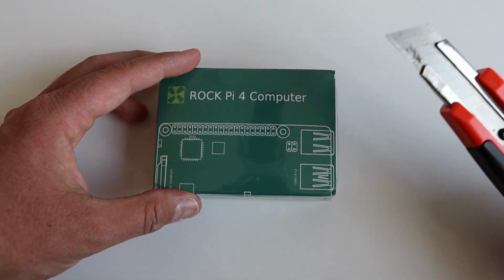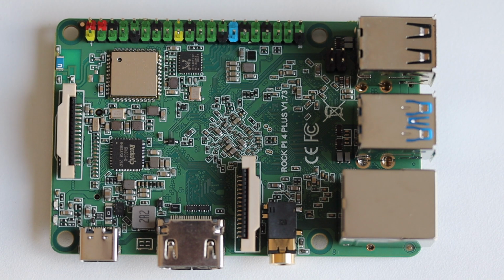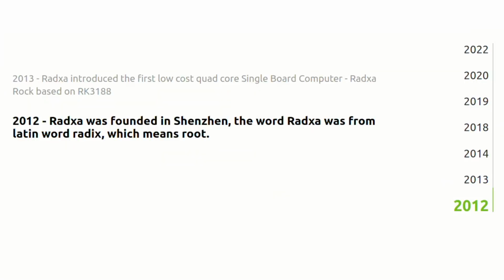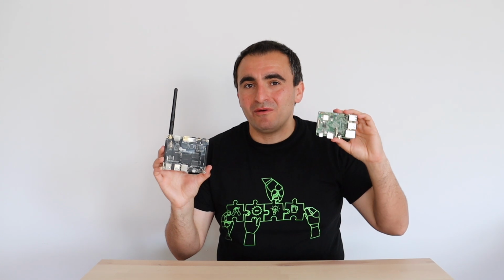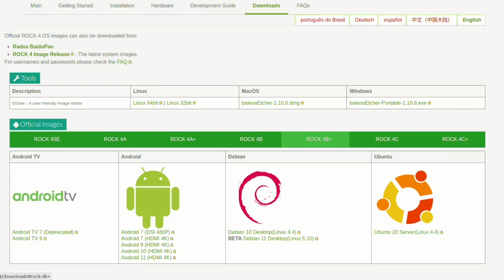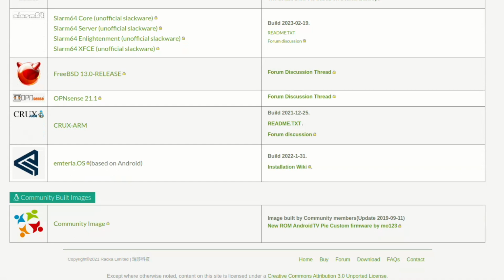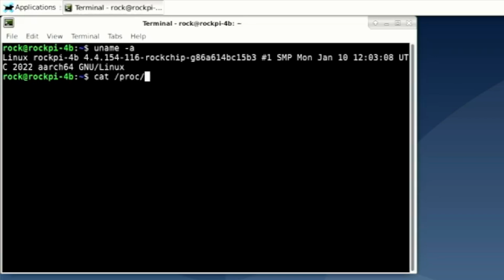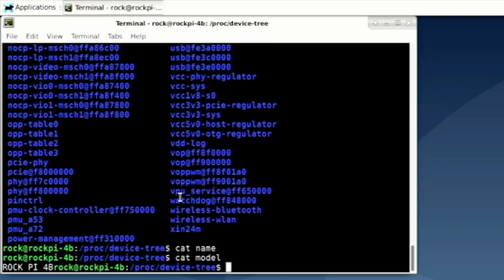Radxa Rock Pi 4 Computer with Debian Linux as a Raspberry Pi Alternative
ROCK 4 is a Single Board Computer (SBC) with the same form factor (dimension and mounting holes) as Raspberry Pi 3 and Raspberry Pi 4. There are 7 different ROCK 4 models and this video is about ROCK 4 B, previously known as Rock Pi 4 B. It comes with 64-bit ARM Rockchip RK3366 SoC featuring 6 core CPU in total: dual-core Cortex-A72 and quad-core ARM Cortex-A53. It also offers ARM Mali-T860MP4 GPU with OpenGL ES1.1/2.0/3.0, OpenCL1.2 and DirectX11.1 support.

There are 2 different versions of model B depending on the RAM. It comes either with 4GB or with 2GB LPDDR4 RAM. Rock 4 model B also includes Gigabit Ethernet LAN interface with PoE support. On the back of Rock 4 B there is a microSD card slot and a M.2 connector that supports up to 2T M.2 NVME SSD.

Rock 4 has a 40-pin headers just like any Raspberry Pi computer model and version that has been released on the market since 2014. However, the advantage of Rock 4 compared to Raspberry Pi single board computers is the analog-to-digital converter (ADC) on pin 26.

Android and various Linux distributions are available for ROCK 4.

Thanks to comet.bg for providing me ROCK Pi 4 Computer for this video